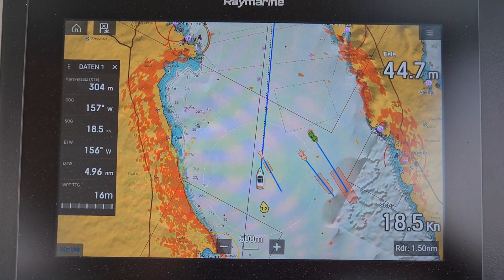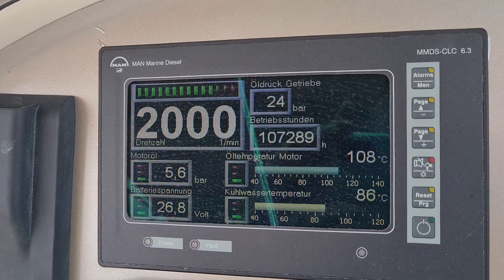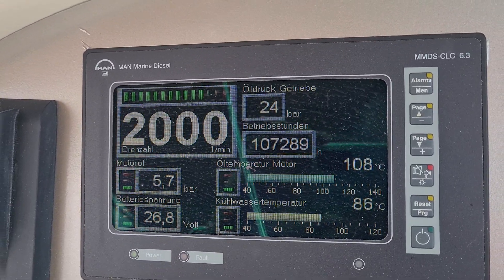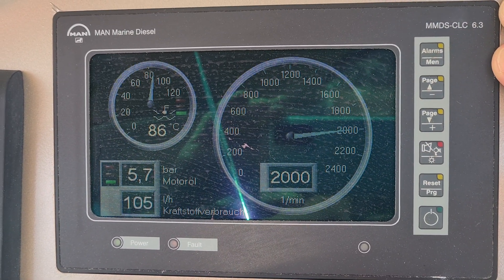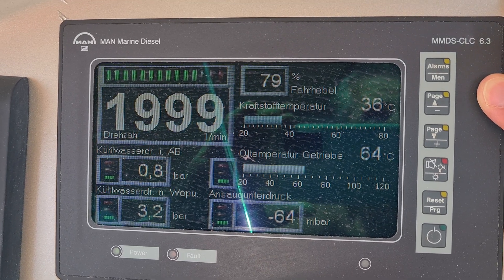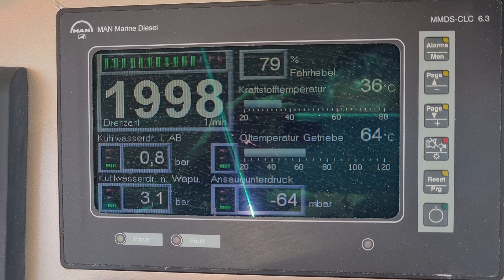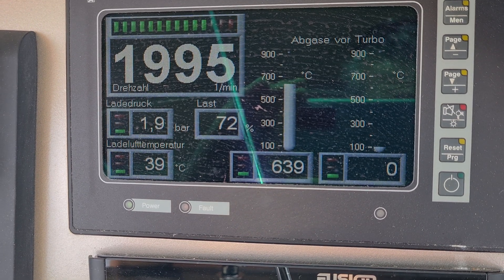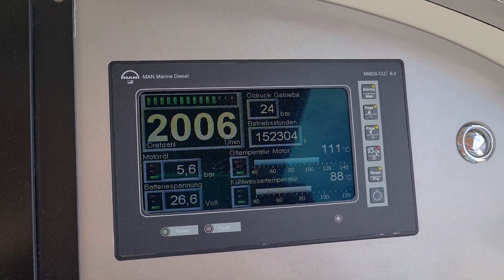Horizon Elegance 54 MAN engine gauges explained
MAN 6 cylinder 800 hp engine parameters shown on the digital MAN gauges. These are MAN branded Boening instruments.